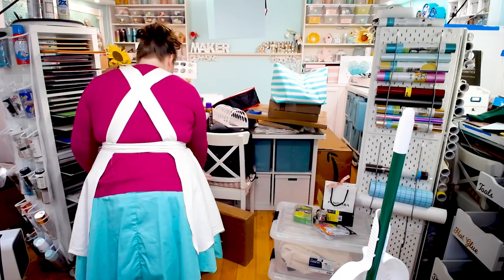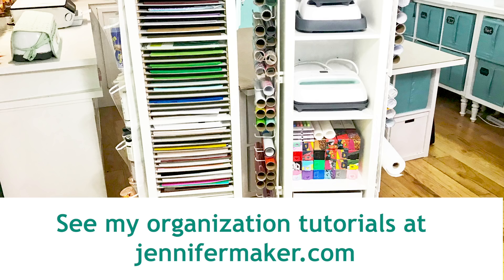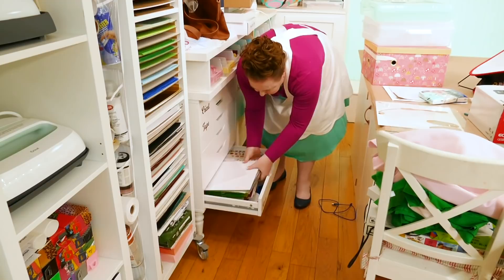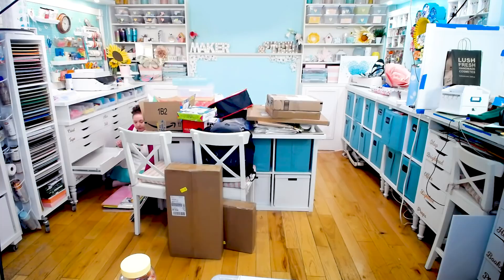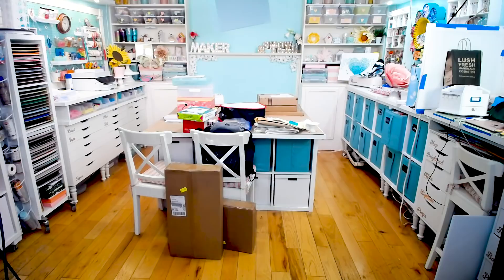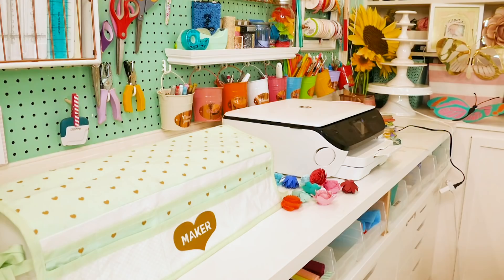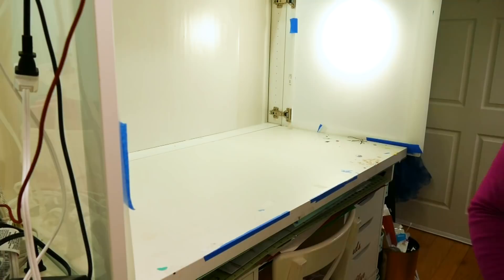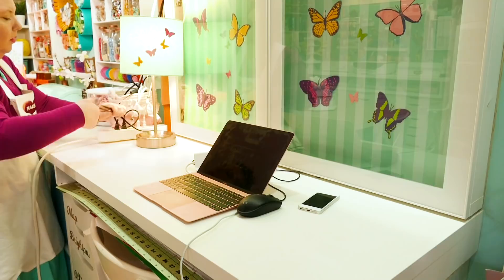Clean with Me | Messy & Cluttered Craft Room | Organization Motivation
I'm cleaning and organizing my my craft room! Want to clean with me? Let's clean and organize my messy and cluttered craft room and restore it to a tidy, happy place again! I am cleaning, decluttering, and organizing my craft room. I hope this inspires and motivates you to get your craft space into shape, too!

Buckets for Pens and Markers

My Favorite Inkjet Printer

Embellishment Shelves

Credits:
Introduction: PixelBytes (my child!)
Videography: Jennifer Marx on a Panasonic Lumix FZ-1000 DSLR 4K camera